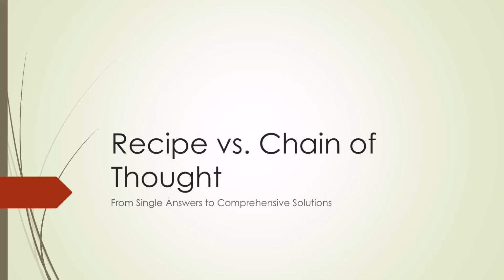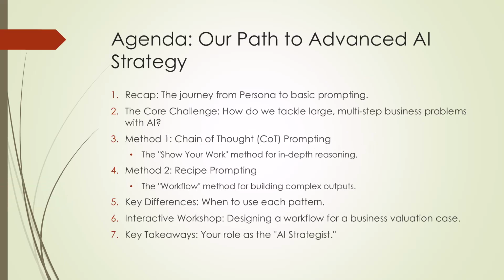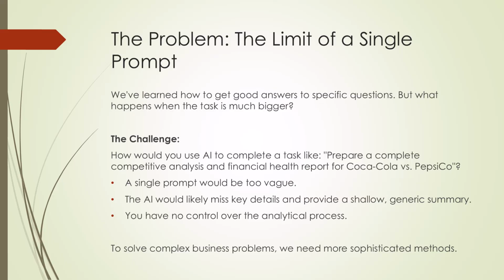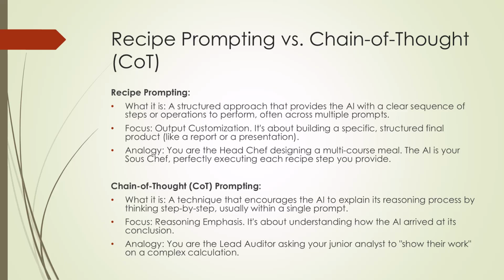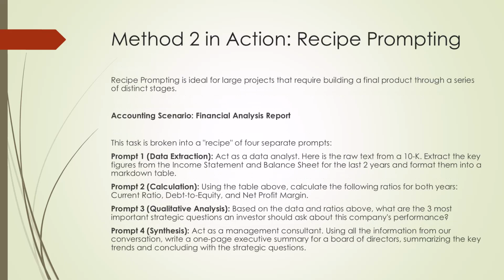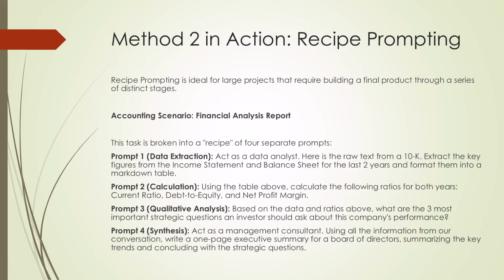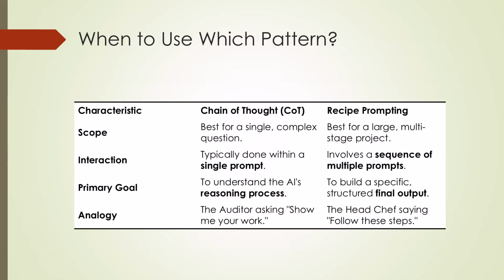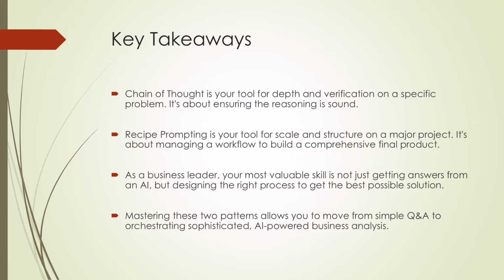Module 5 AI Prompting Recipe vs Chain of Thought